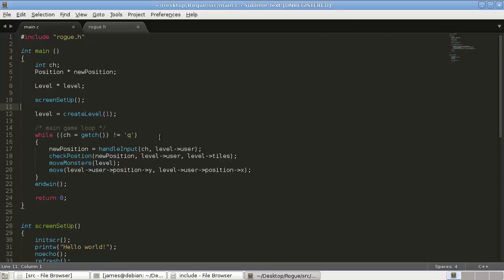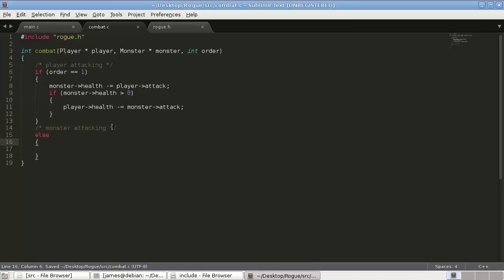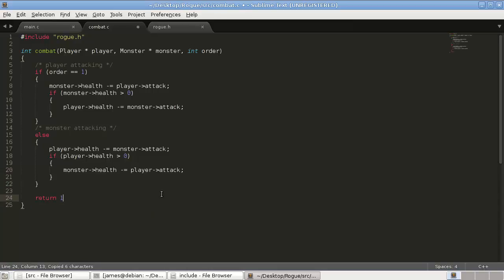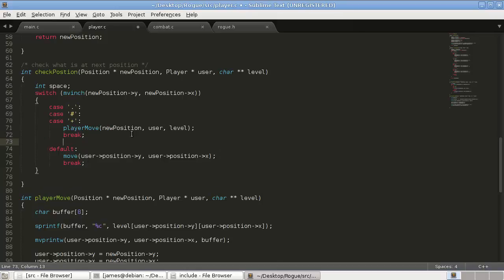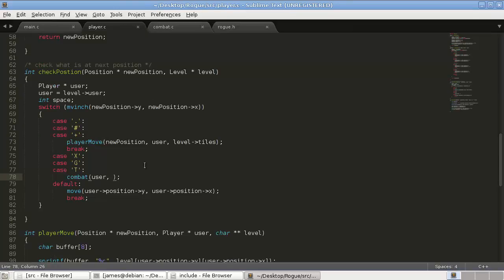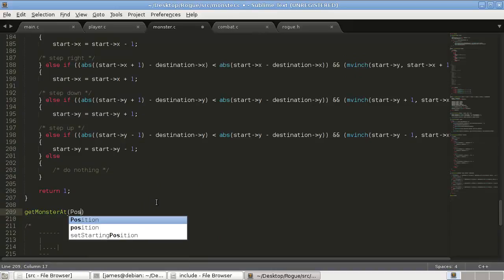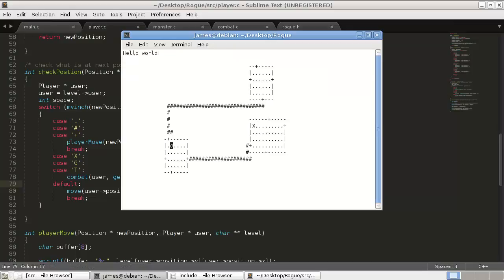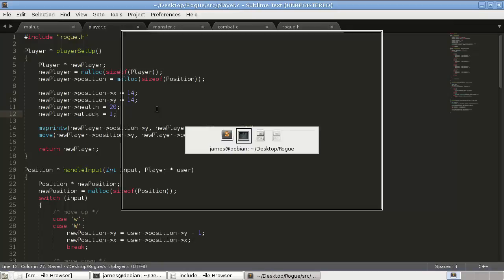Coding a Rogue/Nethack RPG in C - Part 15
In this tutorial series we code a rogue-like ascii based RPG. In part 15 we finally add combat and kill our first monster!